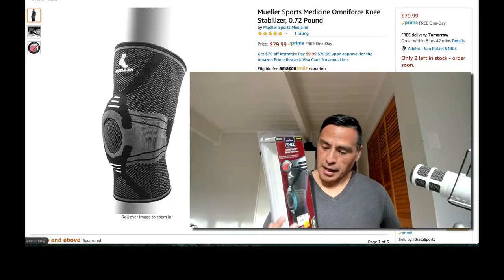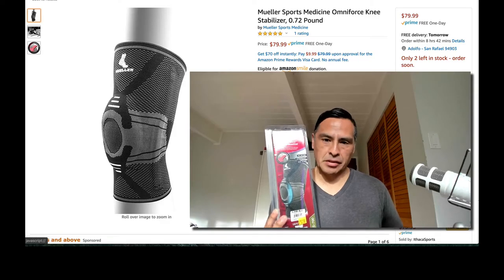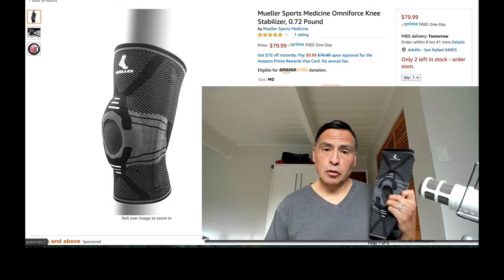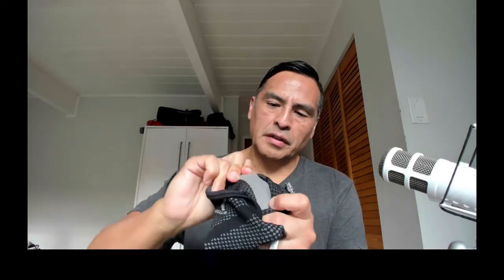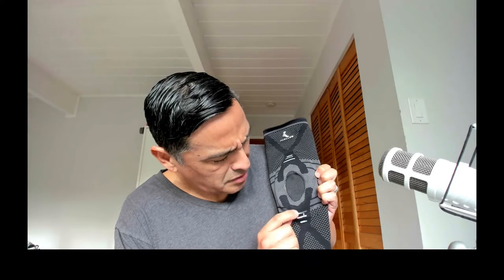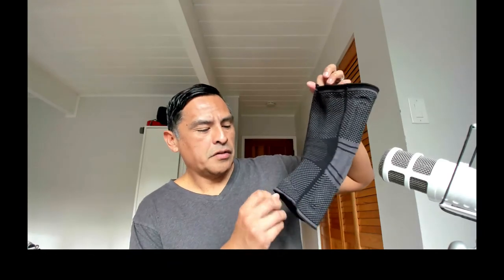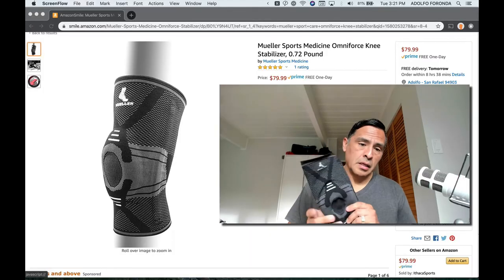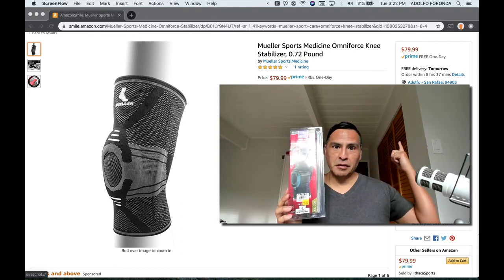Save Your Knee's with a Mueller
Hey you BJJ, CrossFit or athletic types Adolfo review's an interesting knee stabilizer/brace for your consideration, the Mueller Sports Medicine Omniforce Knee Stabilizer.